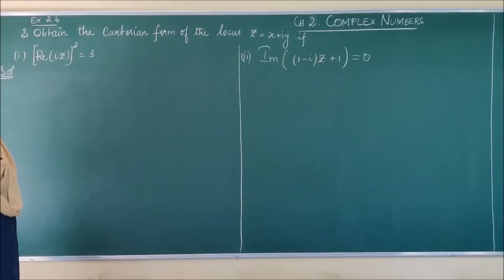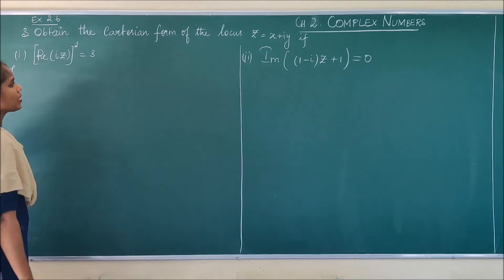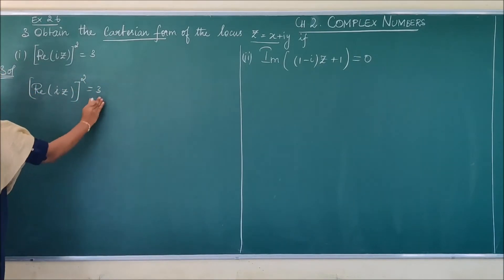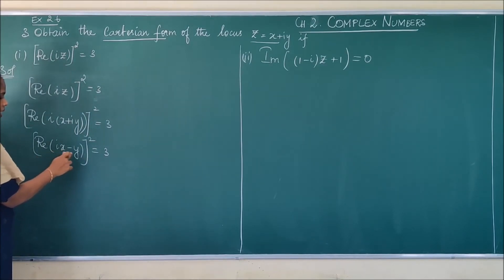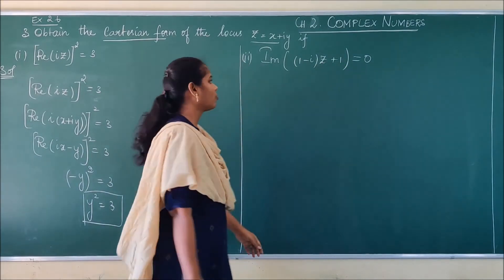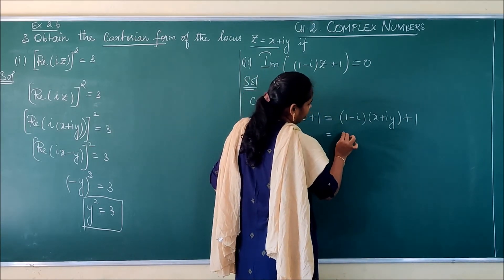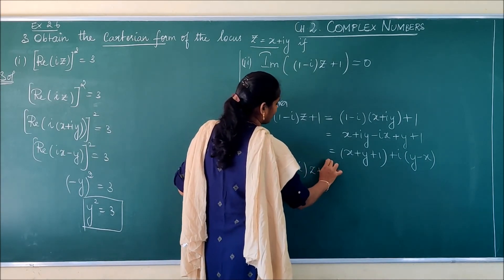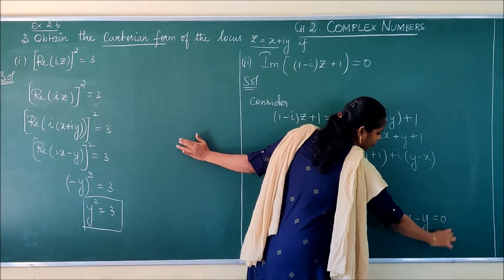Complex Numbers Exercise 2 6 3p75